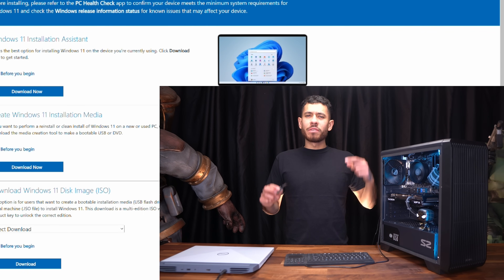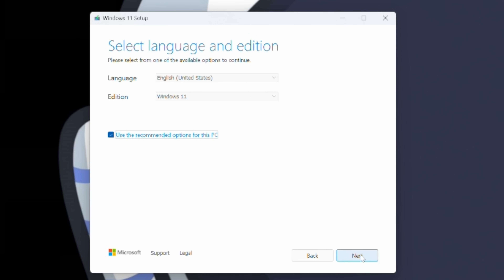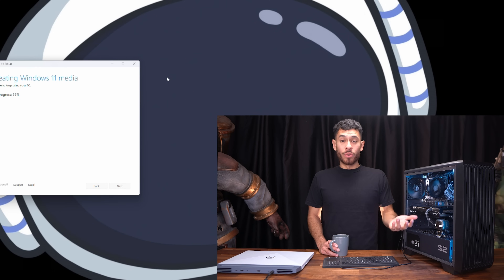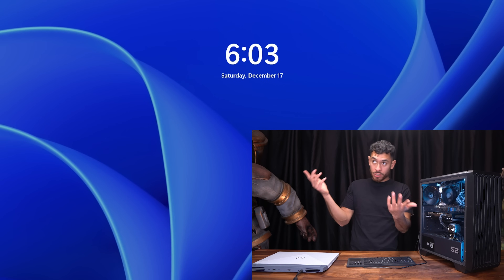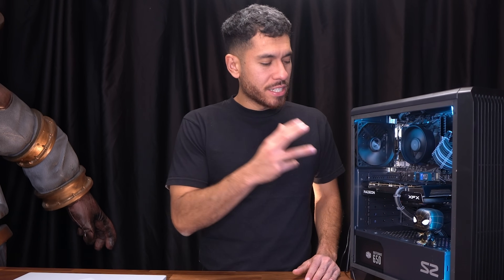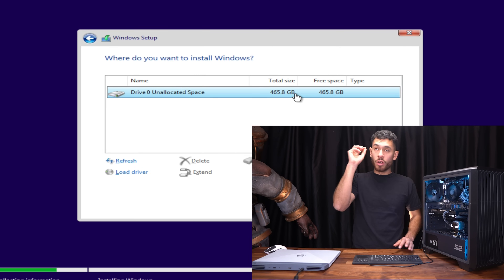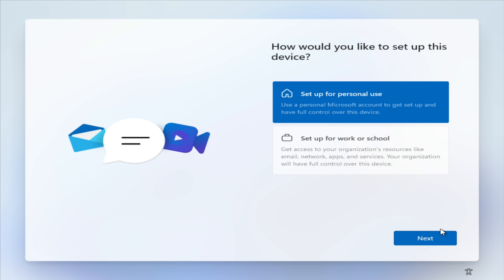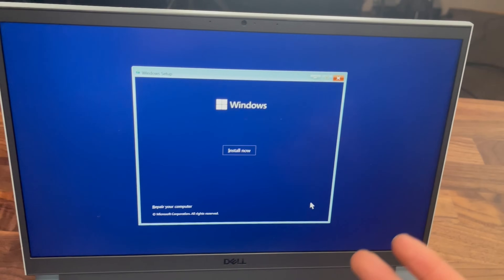How to Download and Install Windows 11 from USB Flash Drive for FREE!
How to Download and Install Windows 11 from a USB Flash Drive for Free.
Easy step by step Tutorial Full Guide for desktops and a laptop.